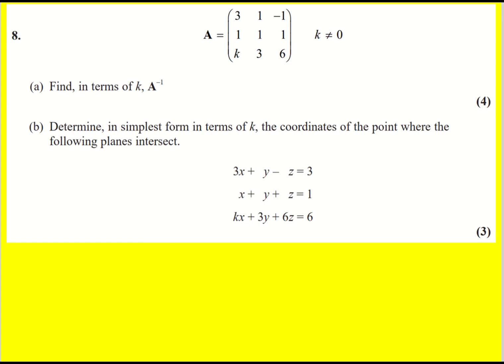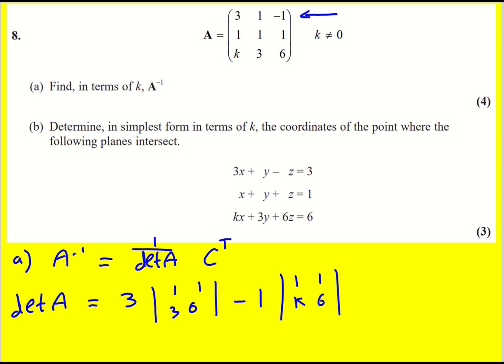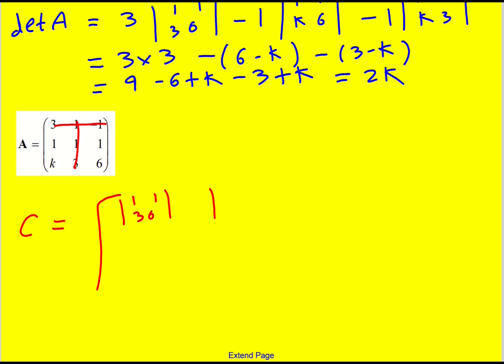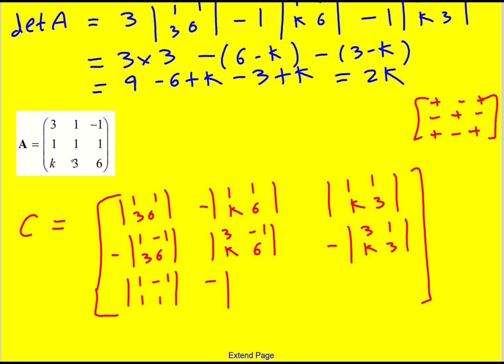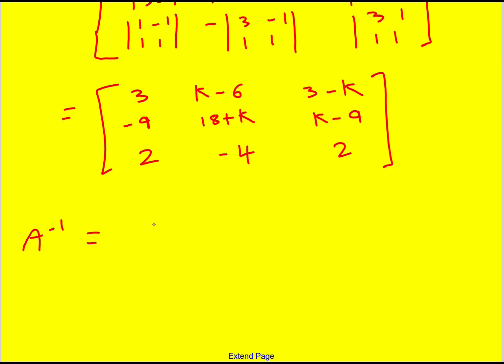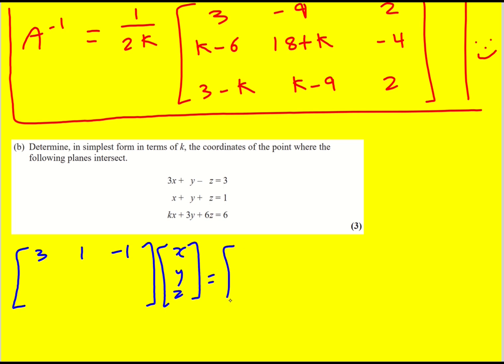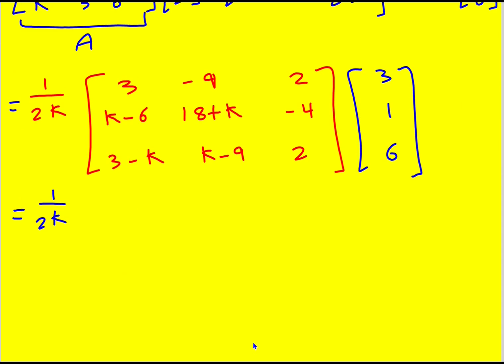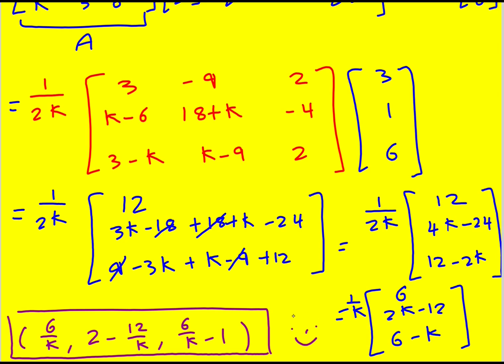AL FM Edexcel Jun 2024 pure core paper 2 q8 Matrices inverses (Further Maths A Level)